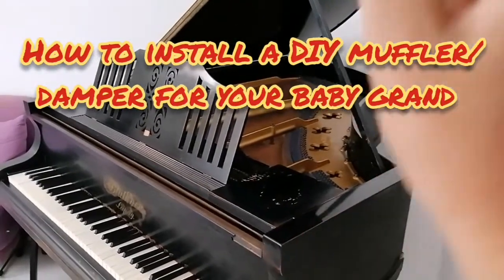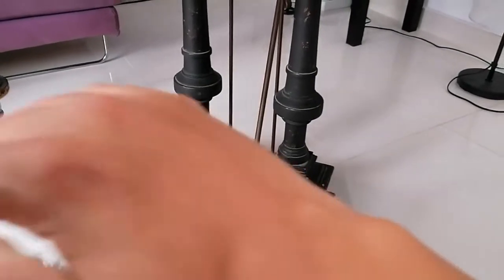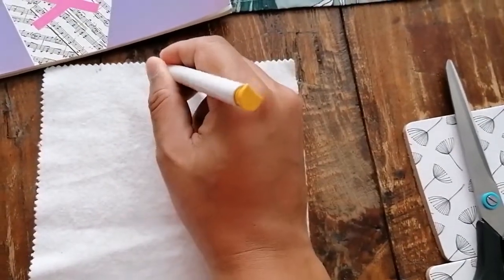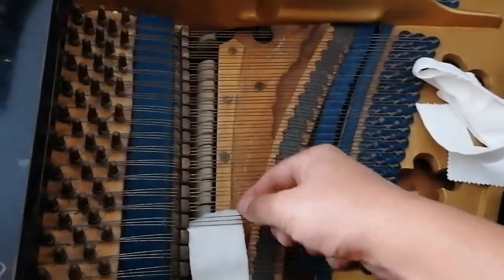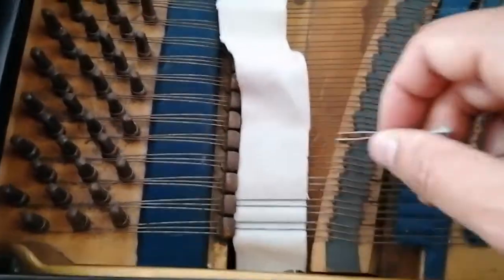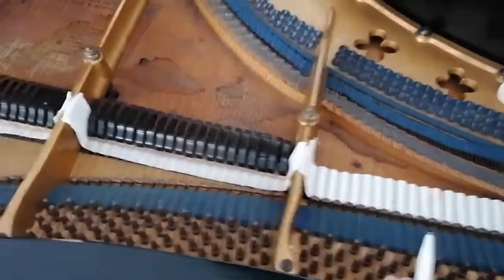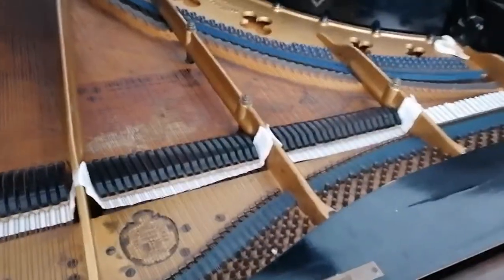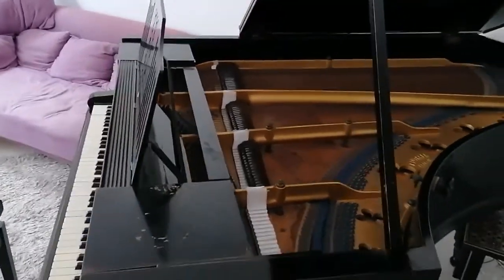How to install a DIY muffler/damper/mute (not rail) system on your baby grand piano, cheap'n easy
In this video I show you how to DIY build a sort of mute rail for your grand piano. This will help you bring the volume down. Its super easy to do and best of all, cheap.

Its a semi permanent fixture meaning, there's no ON/OFF for this. You can remove it and/or put it back in, once you get the hang of it it shouldn't take longer than 5 minutes to do.